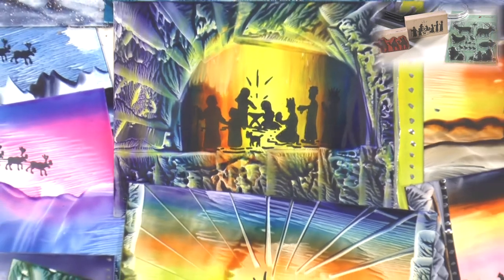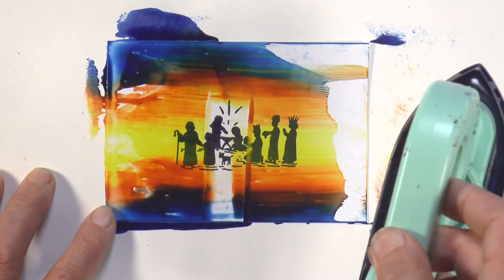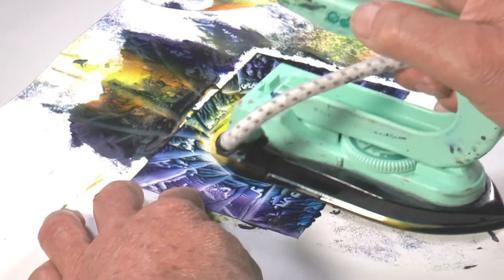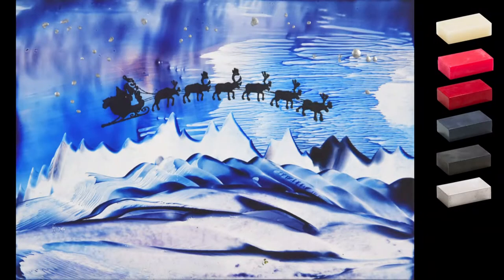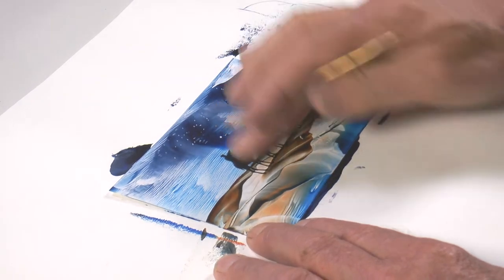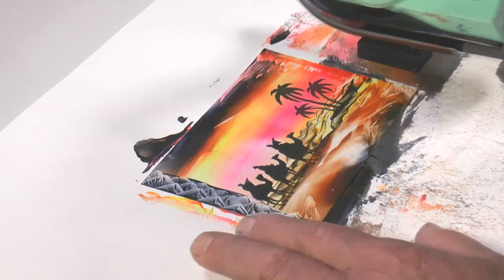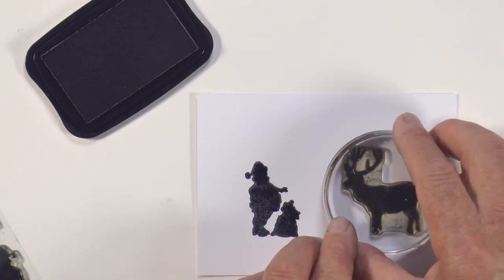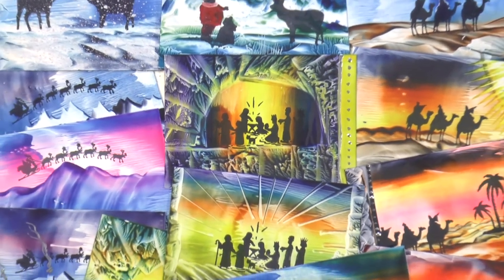Encaustic Art Christmas Cards using Stamps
How to make Christmas Cards using Stamps
Christmas cards are something we all enjoy sending and receiving. Often there are many to make and so the wax and stamp combinations in this project can be very useful. The rubber stamps and clear stamps easily create a motif, a visual message, Christmas in this case. The process is not difficult and offers quite a good way to make batches of an idea, yet with each individual result ending up different from all the rest. It uses the same process but gives differing results. That is the magic of Encaustic Art.

Approaches & steps
• STAMPING
There are 13 images created for cards in this video tutorial. Each one uses a similar process, so the steps listed here are those used in that shared process

• Using a black dye ink pad, coat the stamp face evenly by pressing onto the pad, ensuring the whole surface is covered and black.

• Print the stamp design onto a piece of white encaustic art painting card. First carefully positioning the stamp above the card where you want the image to be. Then gently press into position, being careful not to slip or smudge as you make contact. Hold down in a firm action for a couple of seconds to ensure a good contact and printing. Lift upwards and the print is done.

• For immediate use you can overlay a doubled layer of tissue and the iron with a clean warm iron to instantly dry off the fresh ink. This will remove a little of the darkness of the black, but allows work to continue without any waiting. Alternatively, leave the ink to dry naturally. This gives a stronger and darker result. A good tip is to print a larger number of cards with the stamp image and then leave them all to dry together. After that you can paint without having to wait again at all.

• WAXING
The key to successfully seeing the stamp through the wax relies on two things.

First choose colours that are reasonably transparent. You can see the entire list of colours we used in these cards further down this page.

Secondly, use some clear wax on the iron in the area that will pass over the stamped image. Do this for every new stamped card that you begin to apply wax onto. It has the effect of weakening the colours and increasing their transparency.

• Load the iron base (set on LOW), always starting with clear wax. The add the colours you are using, usually in bands working out toward the edges. The colours are a choice, but often lighter colours are used in the central area and darker colours at the top and bottom of the colour band. This way the “light” is more strongly contained.

• Apply the molten wax colours onto the stamped card, smoothing right over the stamped image. Spread until you like the way the wax looks, especially when it works effectively with the stamped motif.

• Take a moment to consider what would benefit the way the wax colours and stamped image are already working together. Is it best to leave the existing result or perhaps add some decor or a border? Your own unique creativity and taste must have a bearing on how the image is now developed.

Products Used
• Encaustic Art Painting Iron  (EU plug: Art.99530100) (BS-UK plug: Art.99530102)
• Encaustic Art A6 painting card (Art. 99537100)
• Encaustic Art Metal Scribing Tool (Art. 99531015)
• Stylus Pro (Art. 99530400) (BS plug Art. 99530402)

–  Leaf Green (Art. 99534906)
–  Yellow Brown(Art. 99534914)
–  Black (Art. 99534915)
–  White (Art. 99534916) * this turns any translucent colour into an opaque tint.
–  Gold (Art. 99534925)
–  Silver (Art. 99534926)
–  Clear Wax Medium (Art. 99534927) * the most important ingredient because this clear wax acts to increase transparency and make the colours more “see-through”.
–  Neon Pink (Art. 99534937)
–  Bright Red (Art. 99534943)
–  Mid Yellow (Art. 99534944)
–  Cyan Blue (Art. 99534946)
–  Sage Green (Art. 995349)
–  Indigo (Art. 99534947)
–  Purple (Art. 995349)

• Encaustic Art Rubber Stamp : Nativity (Art. 99550026)
• Encaustic Art Rubber Stamp : Sleigh (Art. 99550027)
• Encaustic Art Rubber Stamp : Wise Men (Art. 99550016)
• Encaustic Art Rubber Stamp : Palms (Art. 99550010)
• Encaustic Art Clear Stamp Set : Holiday Season (Art. 99550303)
• Encaustic Art Clear Stamp Set : Nature (Art. 9955030)
• Block – Round Ø 7cm (Art. 99550350)
• Stamp Pad Black (Art. 99551001)

• Workplace Paper (Art. 99537010)
• Tissues from the local grocery – large size double ply tissues are ideal.